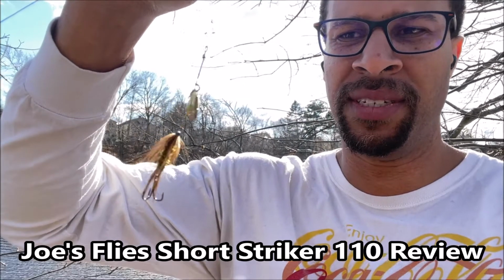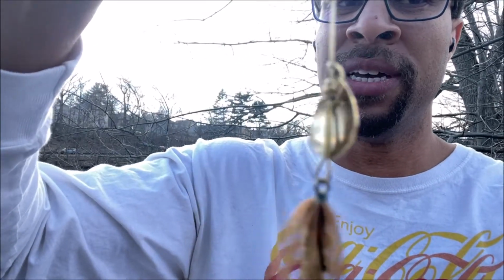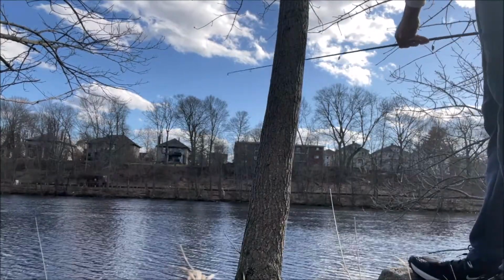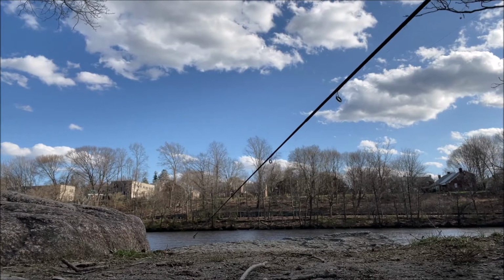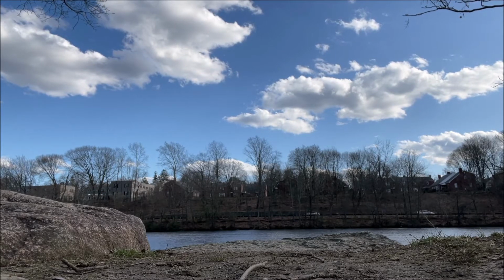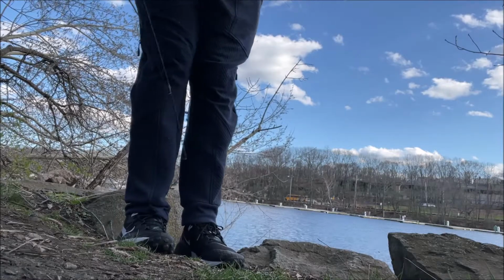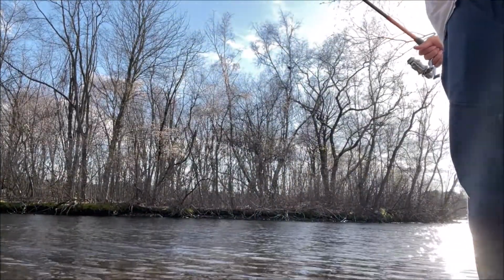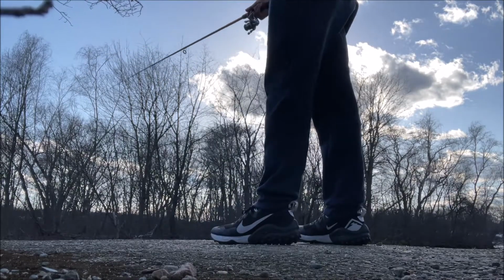Joes Flies Short Striker 110 Review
I decided to do a quick review of the Joe's Flies Short Striker 110. I bought this at the local tackle shop.

This looks a lot like the brown hair spinner I used to use to great effect in several rivers and lakes in the area. I truly do like a gold spinner with brown hair. I am not sure what it mimics, but it is definitely something around here.